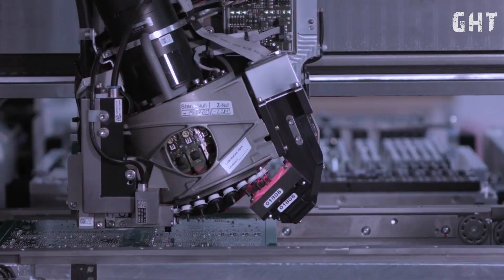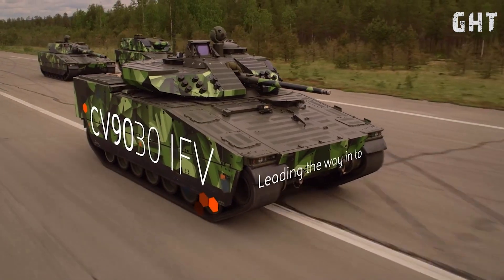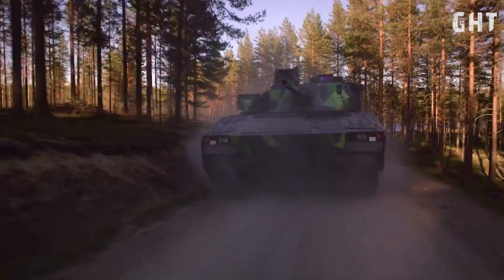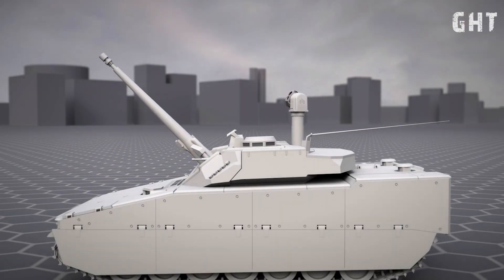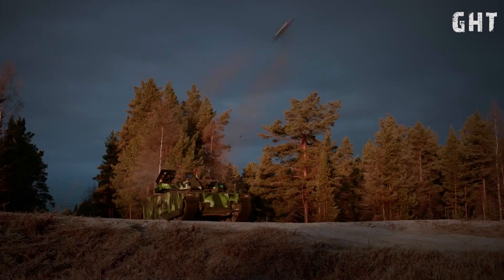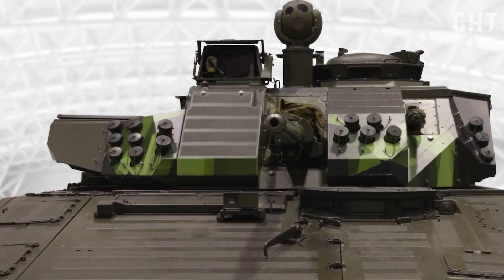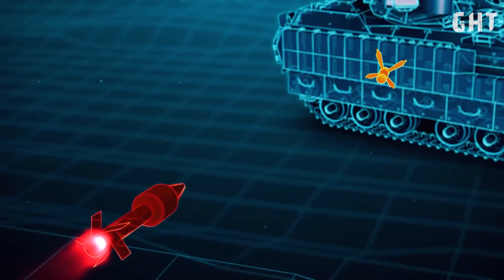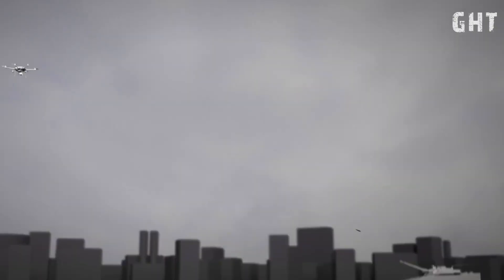The CV90 Mk.IV: Sweden's Modern Armored Warrior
The CV90 Mk.IV is Sweden's modern armored warrior, boasting cutting-edge technology and combat readiness. This infantry fighting vehicle is a powerhouse on the battlefield, with its 120mm cannon and advanced armor making it a formidable opponent. From its humble beginnings as the Strf 90 to its current MK IV iteration, the CV90 has undergone significant upgrades, showcasing Sweden's commitment to battlefield innovations. In this video, we'll delve into the CV90's evolution, exploring its specs, design, and features that make it a force to be reckoned with on the modern battlefield. With its impressive combat readiness and battlefield systems, the CV90 Mk.IV is an armored warrior like no other. Join us as we examine the CV90's impressive arsenal and uncover the secrets behind Sweden's most advanced combat vehicle.

Music powered by BreakingCopyright:    • 🔥 Epic Battle Music (No Copyright) "D...